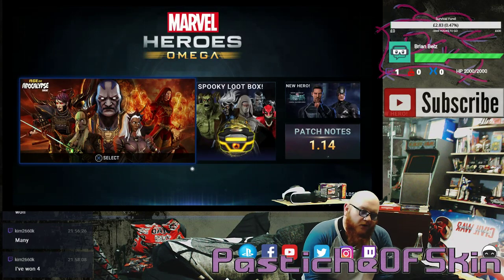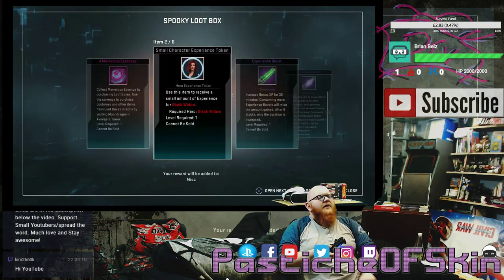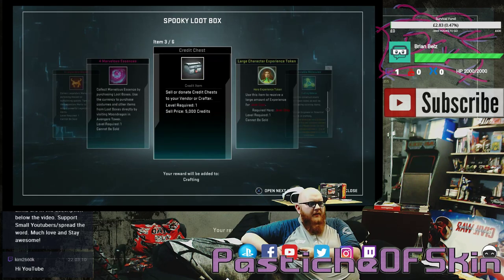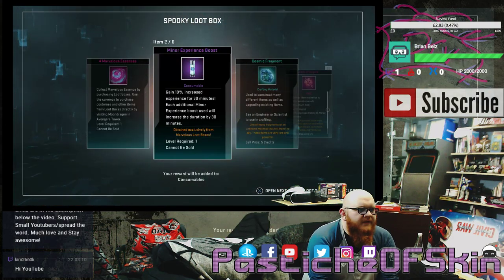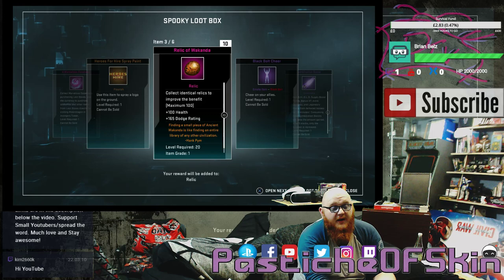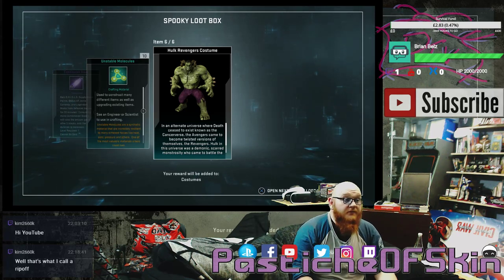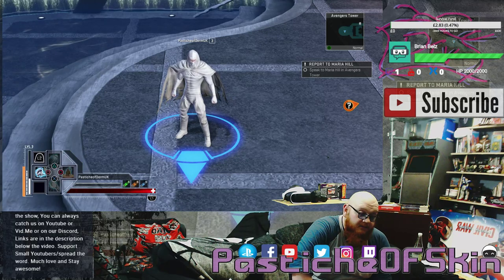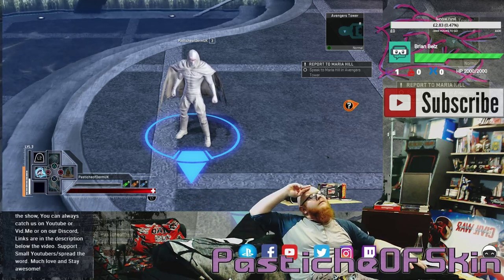Unboxed - Marvel heroes Omega - 25x Spooky Halloween Boxes